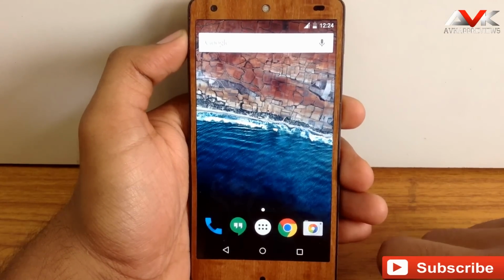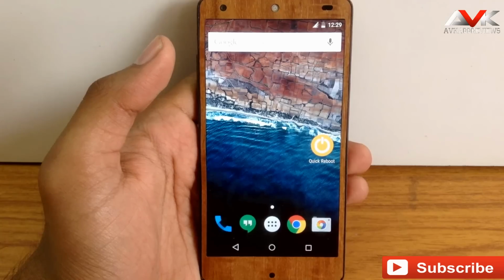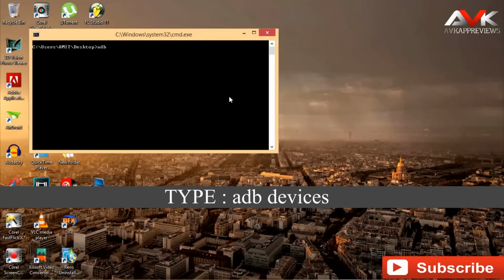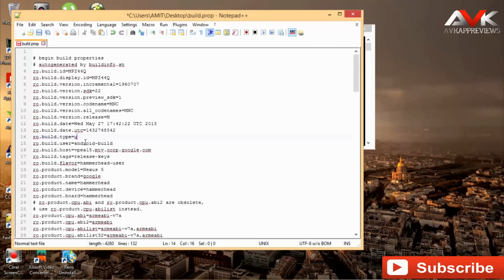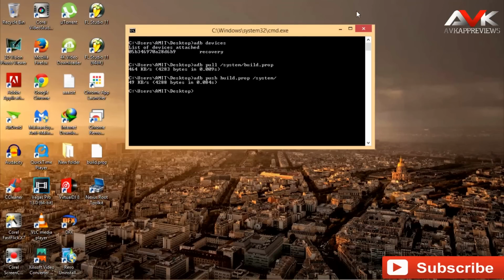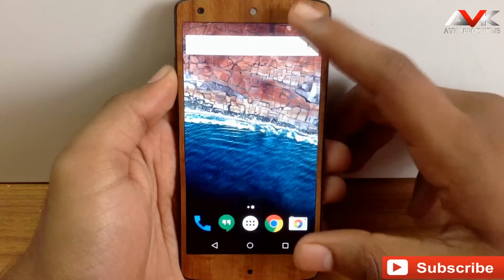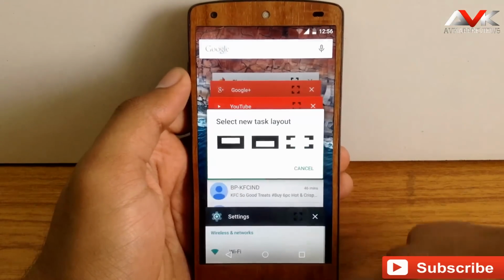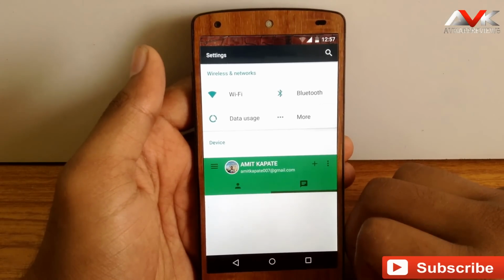[ How-To ] Enable Multi-Window feature on Android M (Noob Friendly)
This is the guide for enabling the new multi-window feature on Android M. Its a hidden feature in Android M. You have enable it by editing the build.prop file. So checkout the video and enjoy the feature.

Follow me on :
Google+: +AVKAppReviews